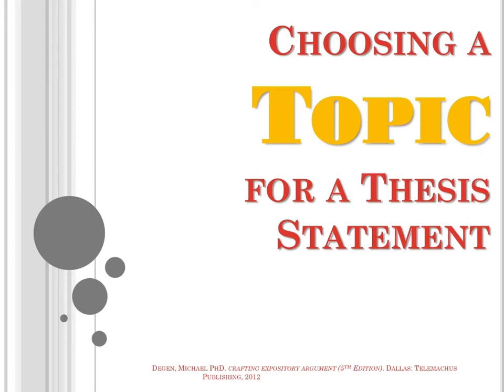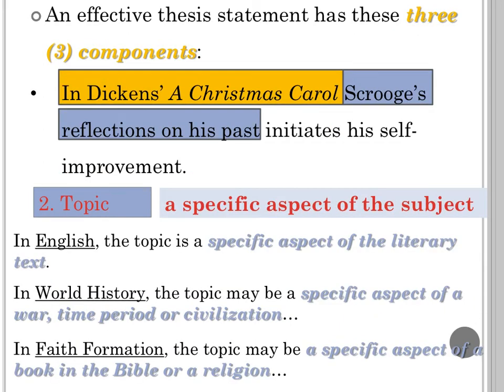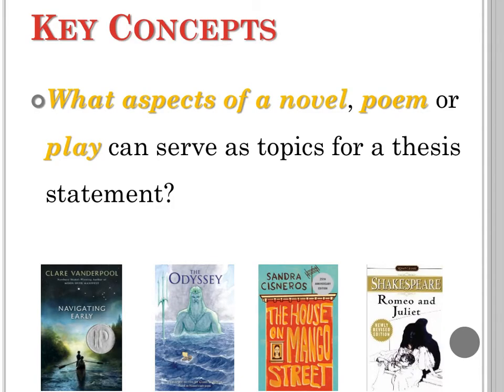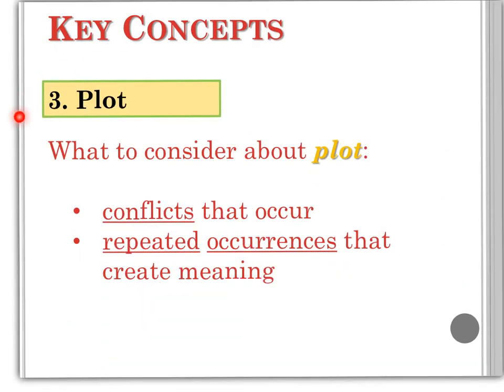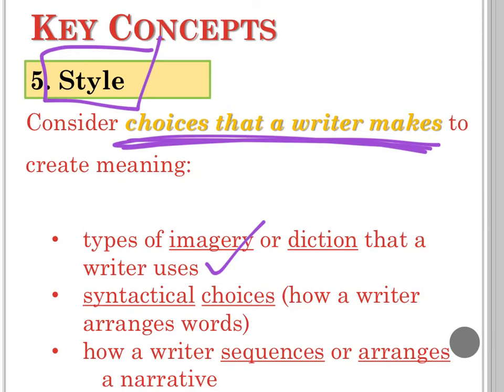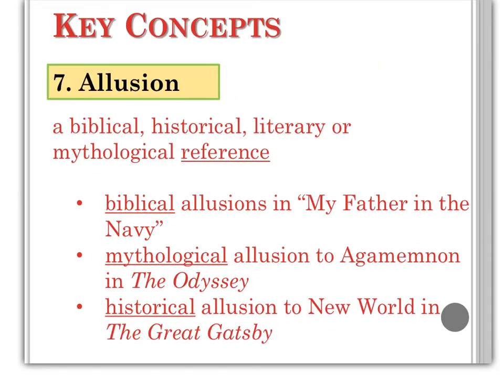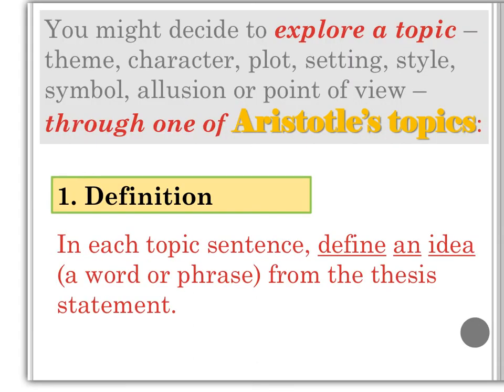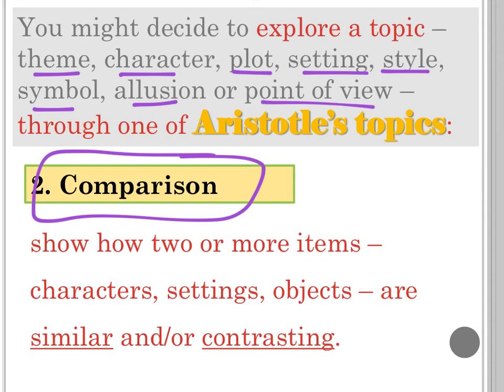Choosing a Topic for a Thesis Statement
Made with Explain Everything and Crafting Expository Argument by Michael Degen